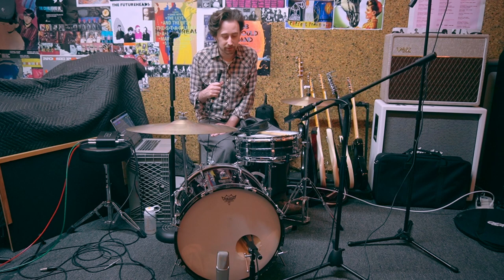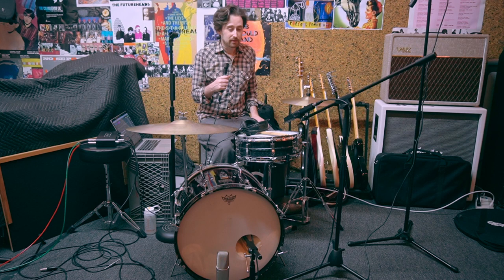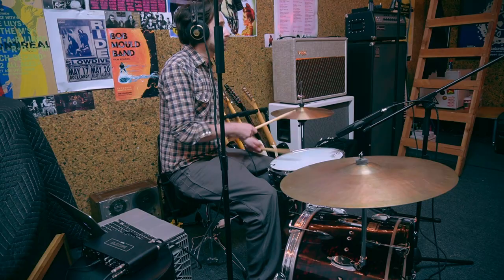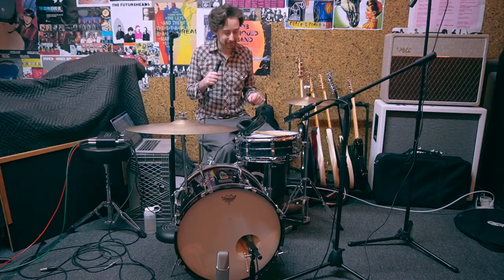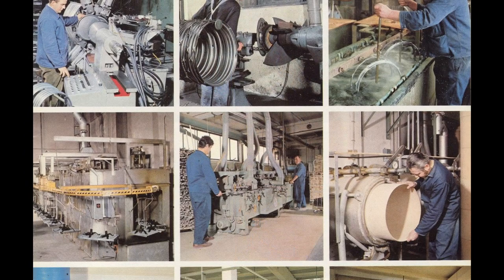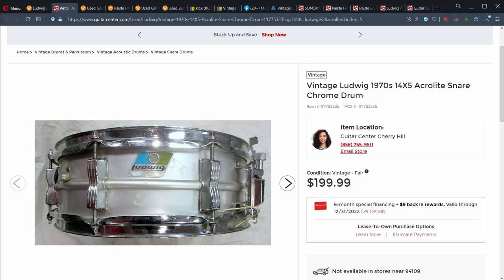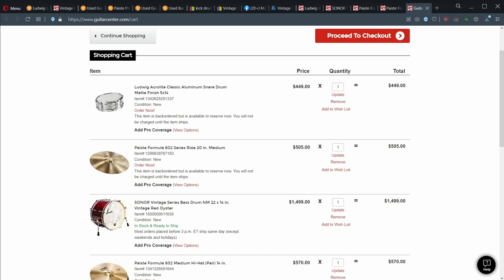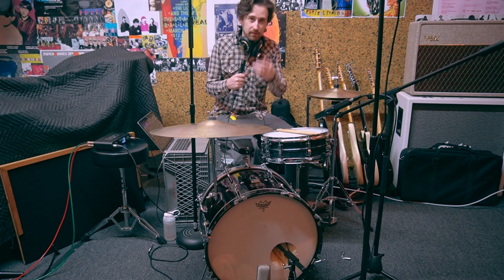Vintage drums on a budget!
Ba-dum-tsss! Here's a quick demo and description of a new drum set I put together. This is an all-vintage jellybean kit featuring Sonor, Ludwig, and Paiste parts, and this thing punches way above its weight. I was really inspired to try out the two-piece kit by a couple of drummers who absolutely shred the compact combo, and I would love it if you go check out some of their amazing music as well: